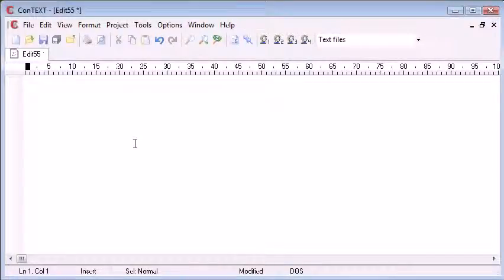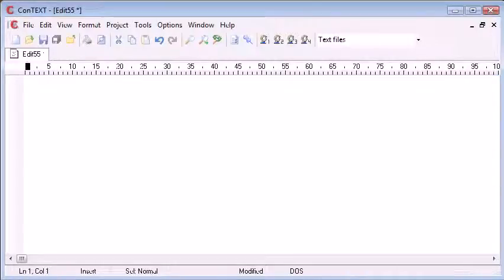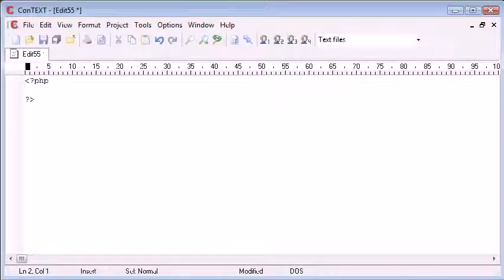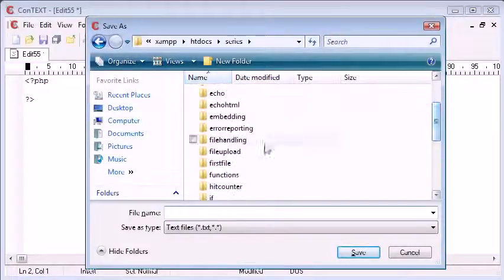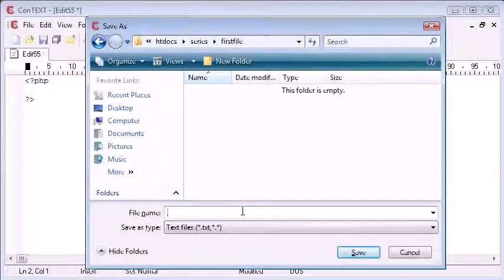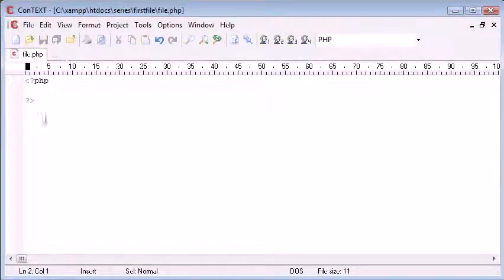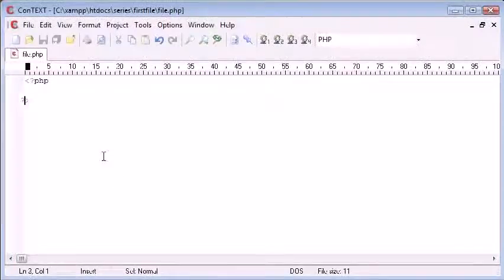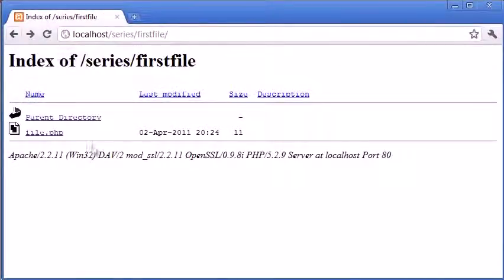Beginner PHP Tutorial 5 Writing Your First PHP File flv1